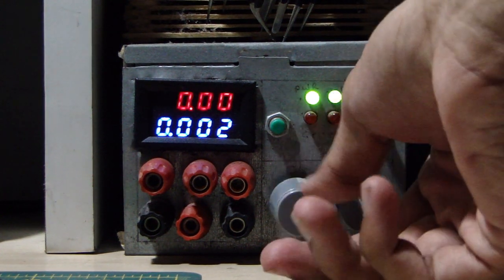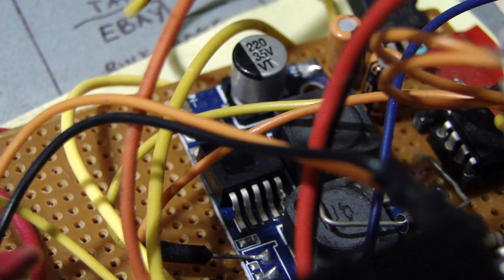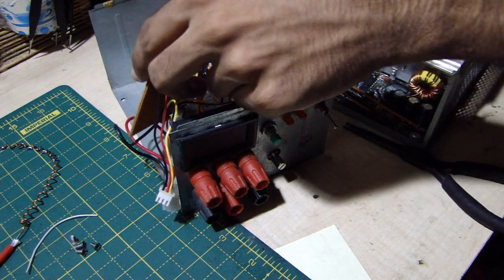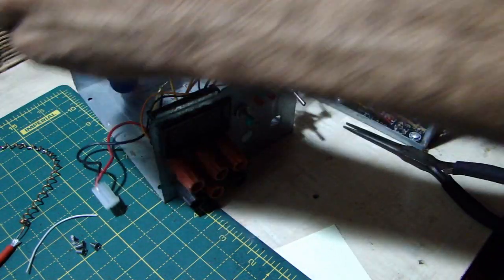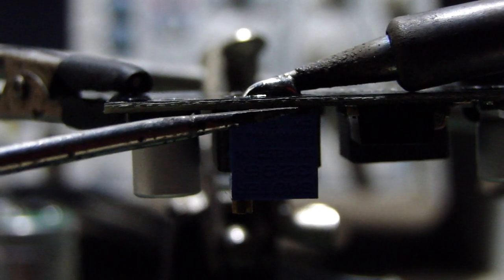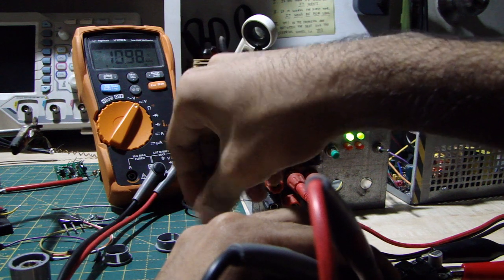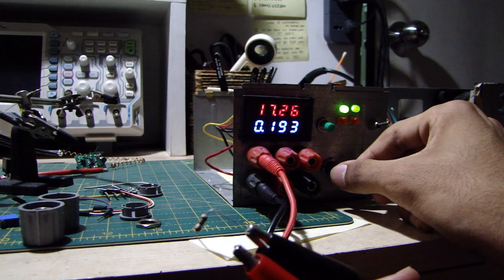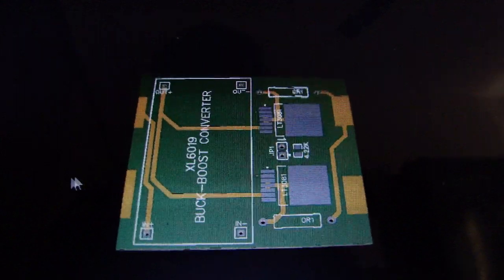Power Supply Fix 3 | Part 1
I fix my power supply temporarily.